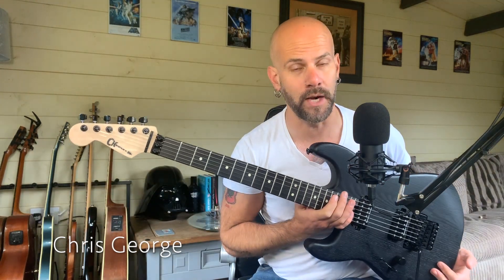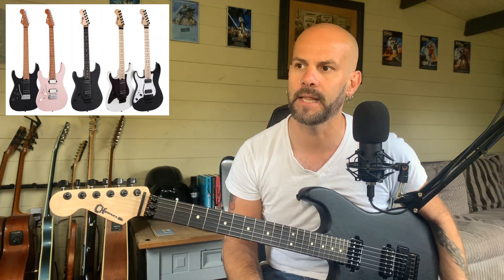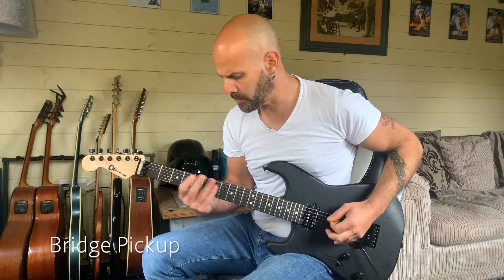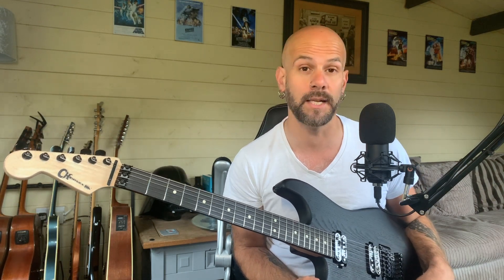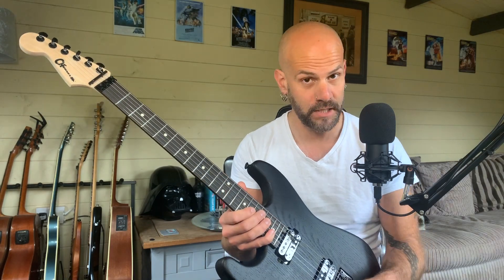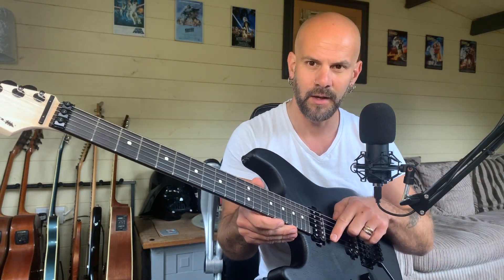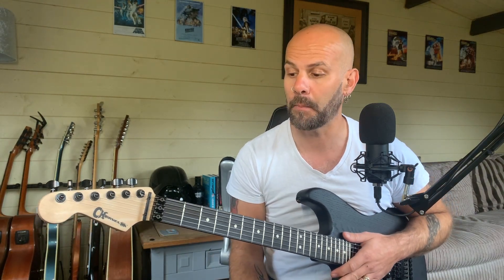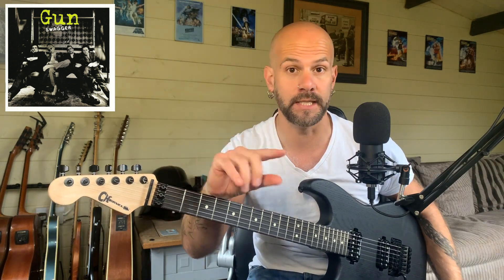Lefty Charvel Pro-Mod San Dimas Sassafras - First Look - The Lefty Guitar Channel with Chris George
Here's an exclusive first look at the new Charvel Pro-Mod San Dimas Sassafras; one of five new lefty offerings from Charvel for 2021.

A quick correction on something I said around the 4:45 mark - the right handed versions are actually HSS, not HSH as I mentioned.